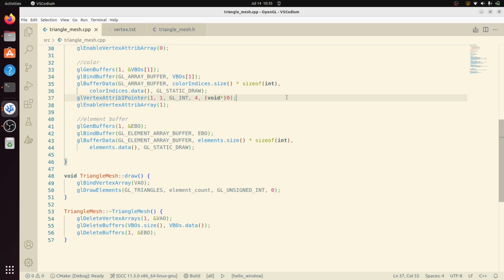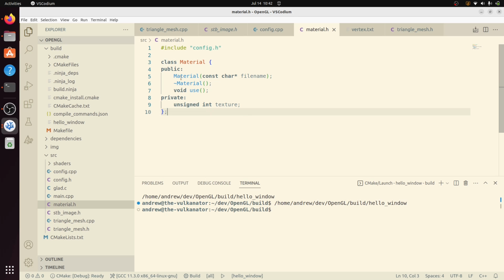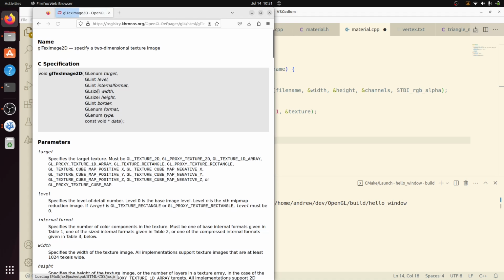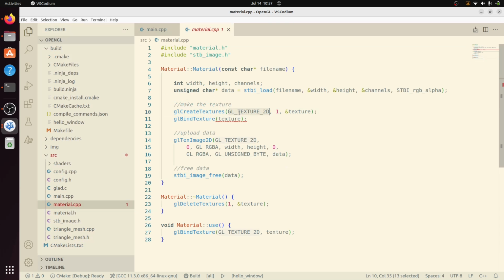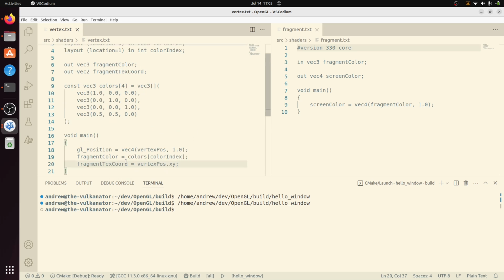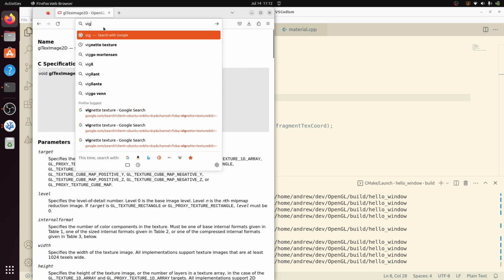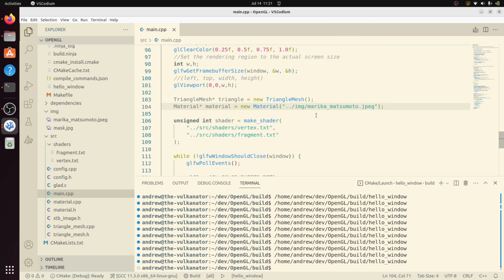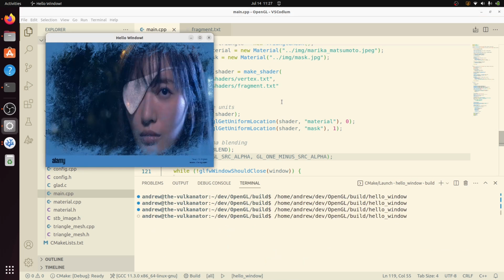OpenGL with C++ 4: Textures